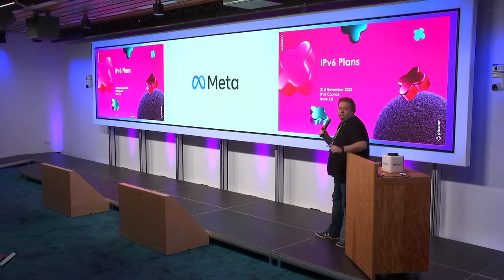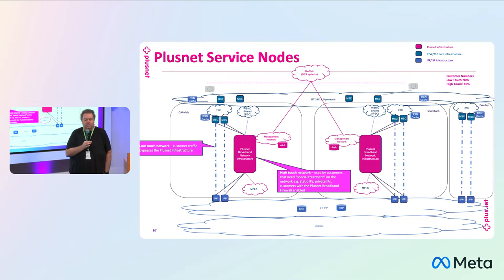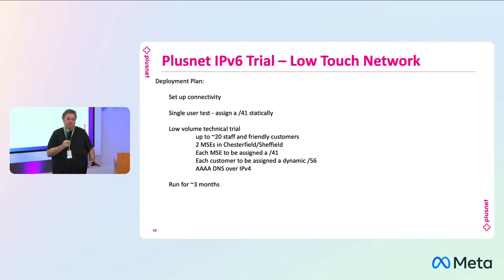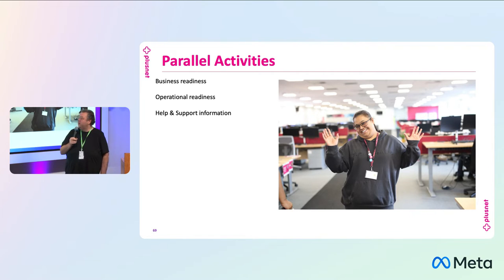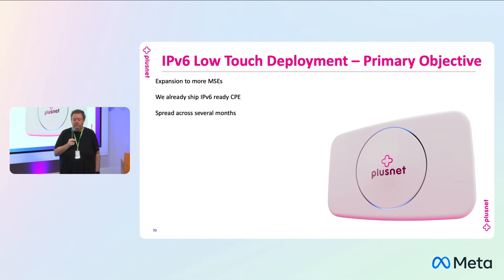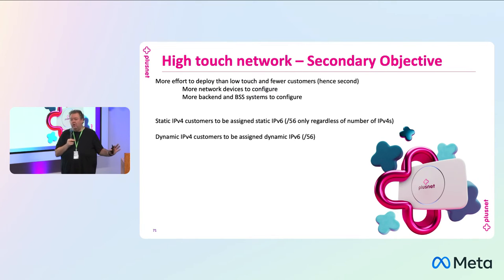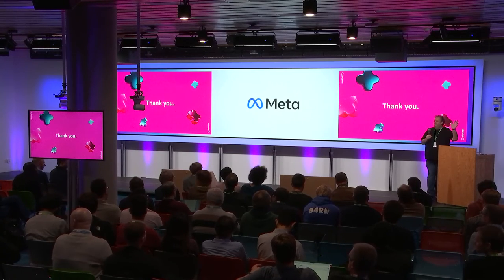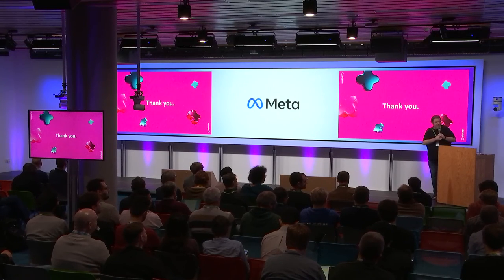Plusnet IPv6 Plans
Dave Tomlinson, Plusnet

21 November 2023